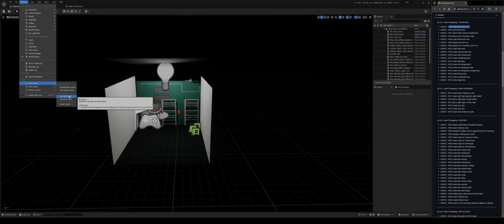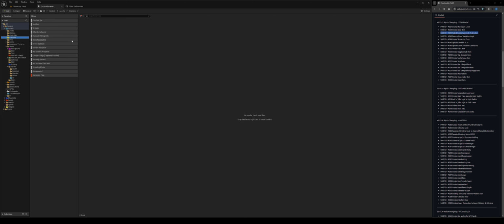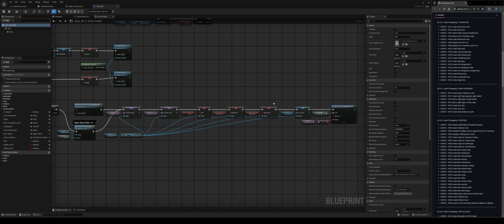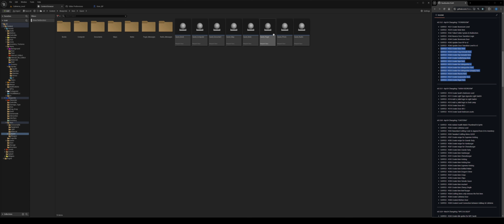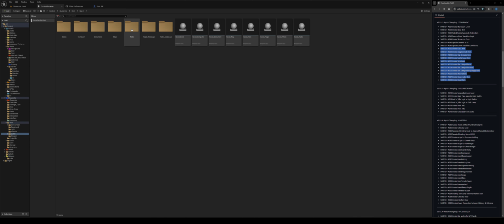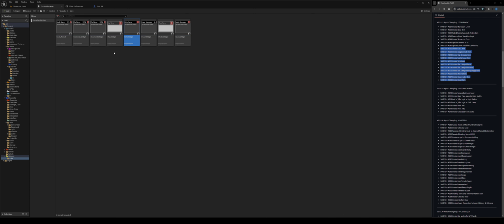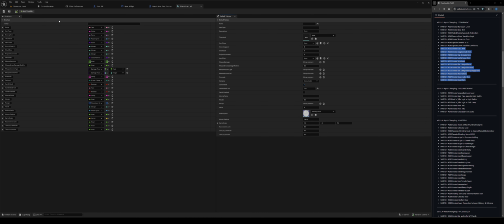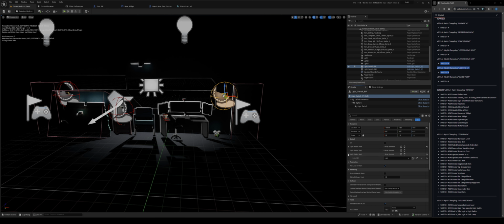Unreal 5 - Update Vlog - v0.1.9.2 (Apr24) (2.5D) - "STOREROOM"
v0.1.9.2--Apr24 Changelog: "STOREROOM"